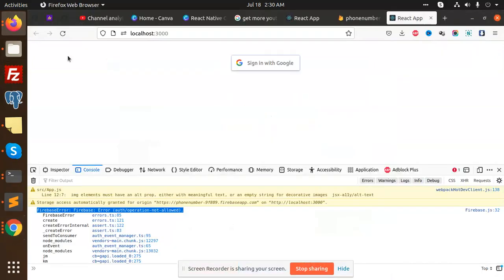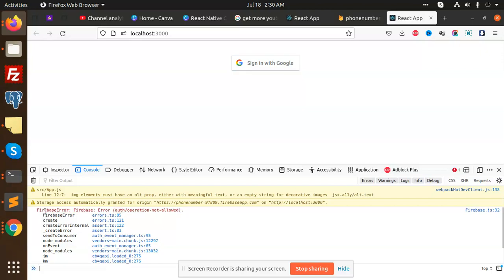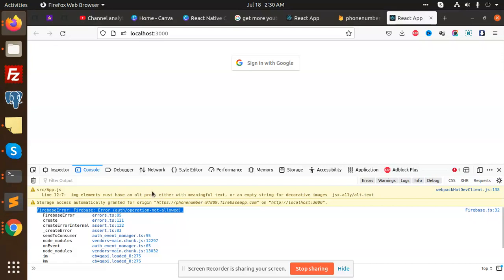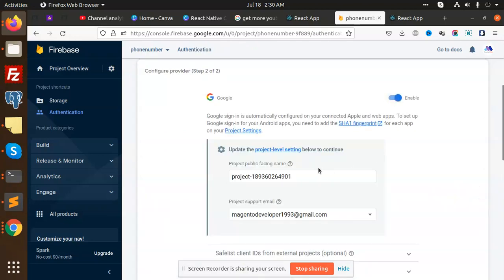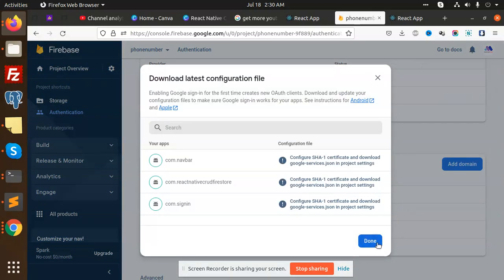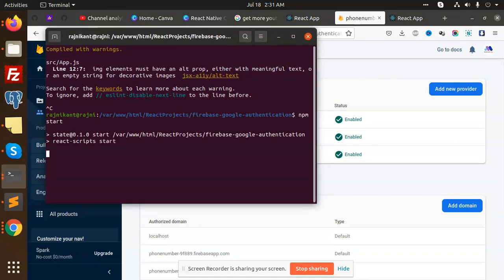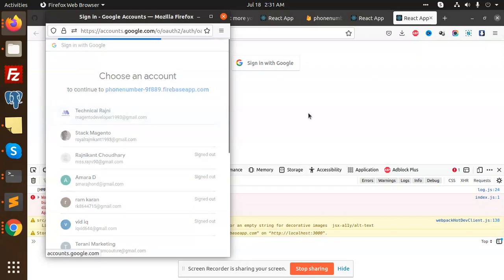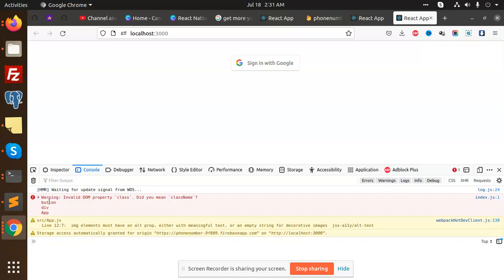FirebaseError: Firebase: Error (auth/operation-not-allowed).